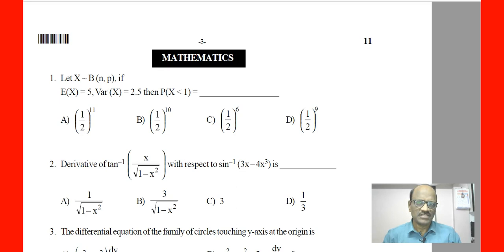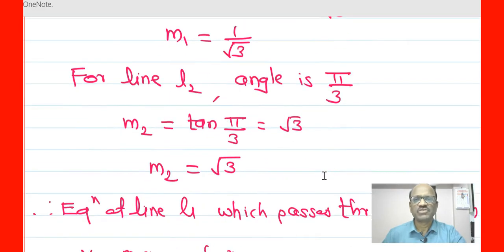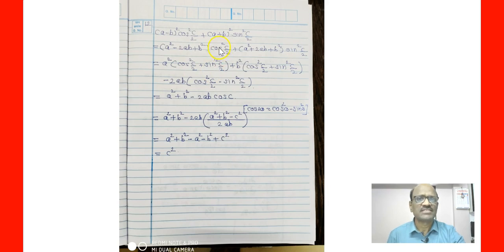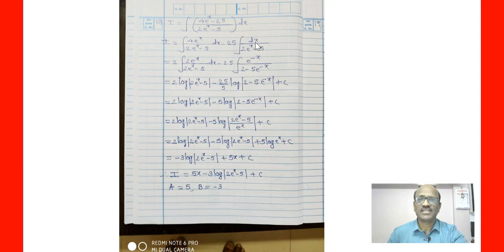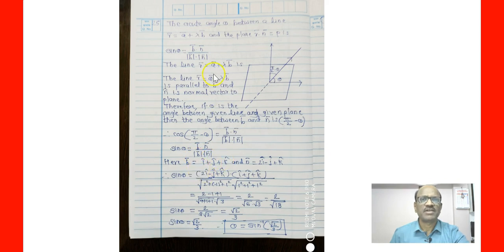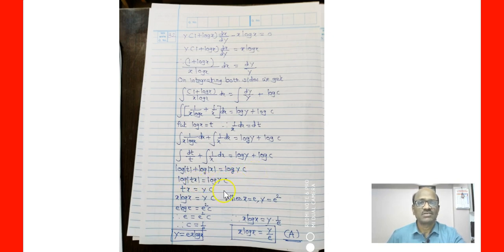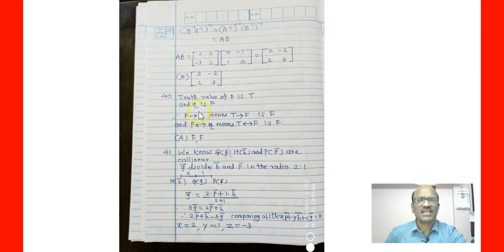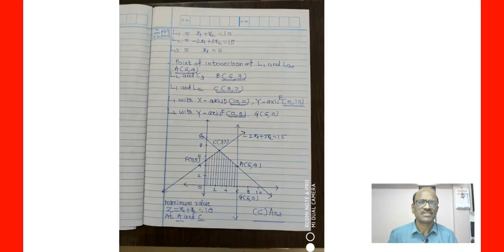MH CET MATHEMATICS|Solved Question Paper|Year 2016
Hello Students,
I will be uploading videos on MH-CET MATHEMATICS previous year questions.In this video,I have explained the Question Paper for year 2016 with all the solution.